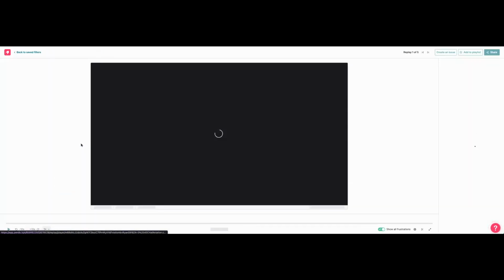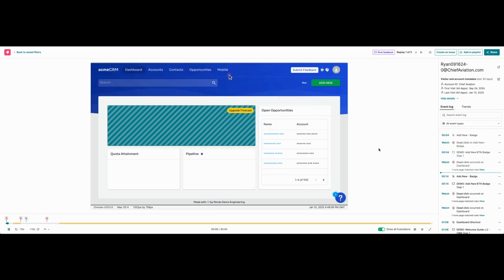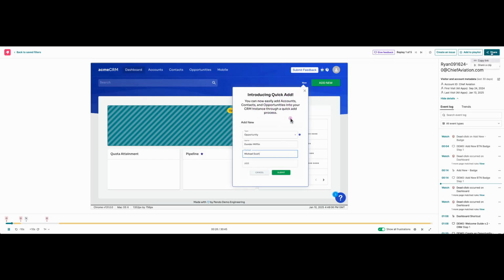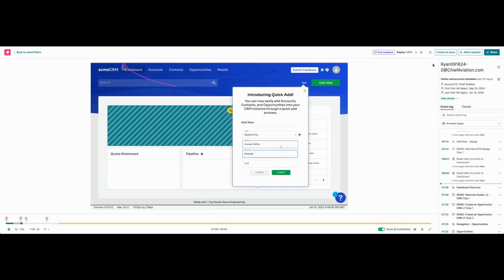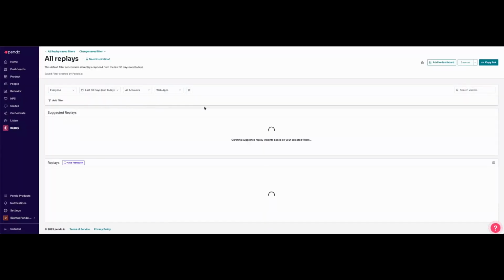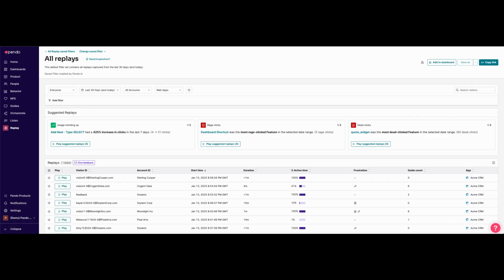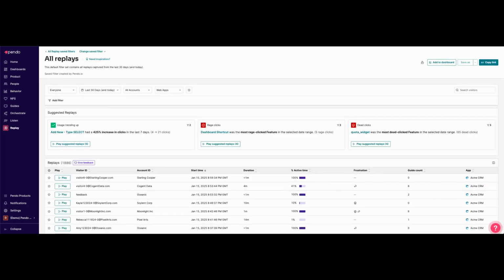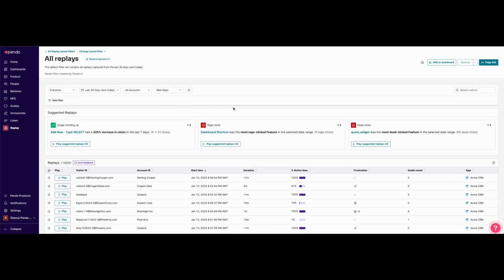Utilizing Replays to Understand Behavior: Gain Insights with Pendo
In this video, learn how to use Pendo's session replay feature to gain valuable insights into user behavior. By unlocking the visual aspect of the end-user experience, you can eliminate the guesswork of user interactions. We show you how to track clicks, mouse movements, and user engagement, without revealing sensitive information, to understand exactly how users interact with new features and overcome obstacles.